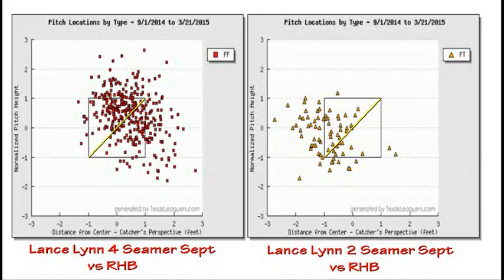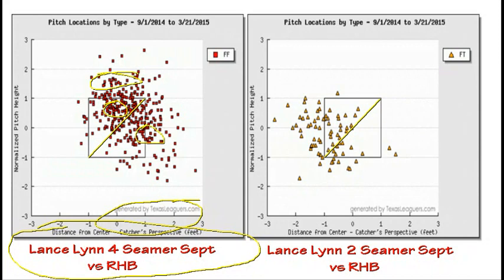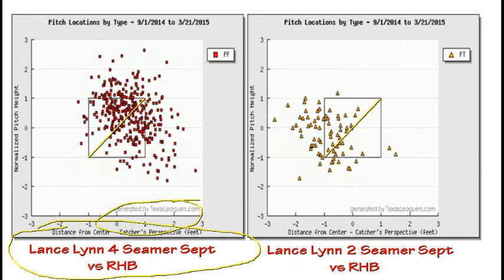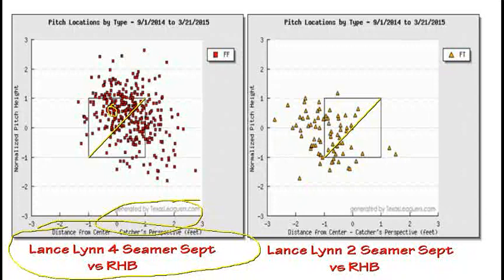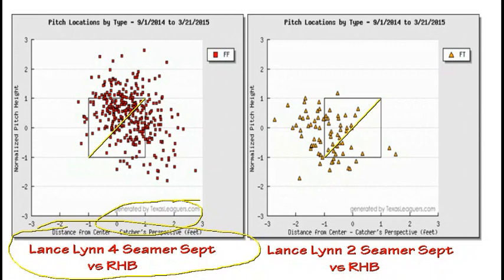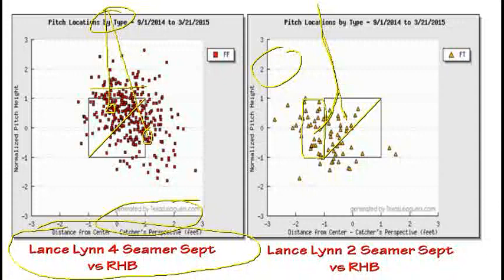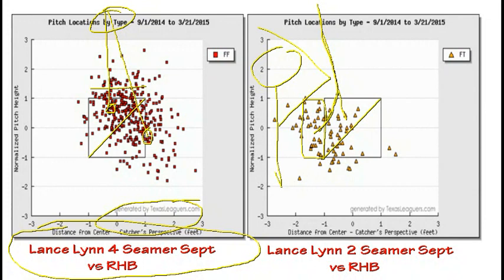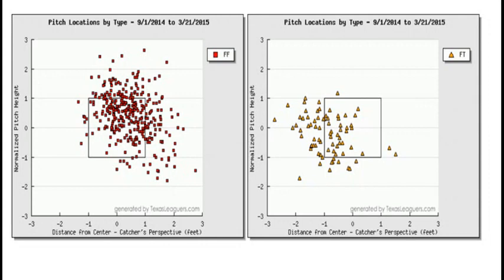Lance Lynn Fastball Usage EV View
Lance Lynn use of fastball types from an Effective Velocity standpoint.  Thanks to TexasLeaguers graphs for location of both his 4 seamer and 2 seamer fastball types.  Detailed video describing the effectiveness of Lynn's approach.